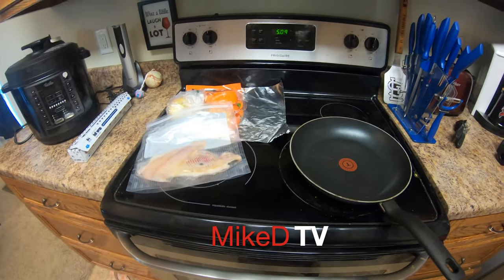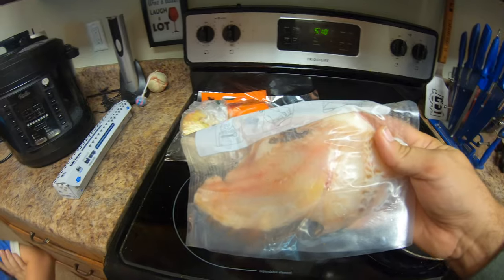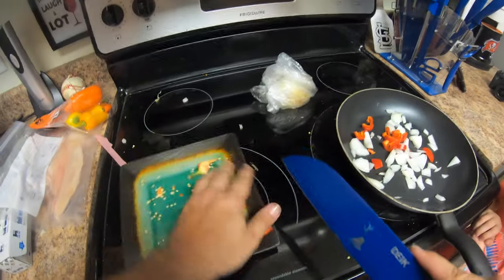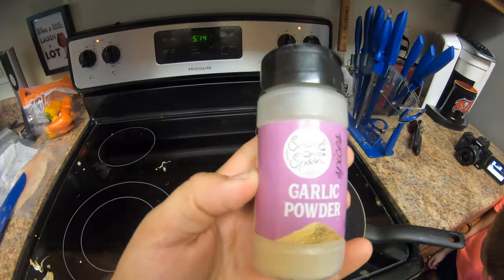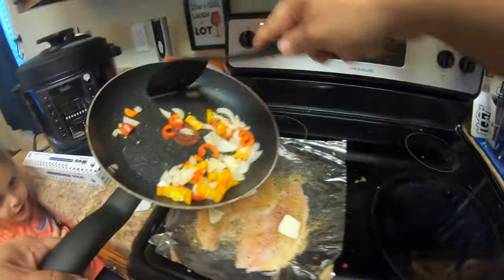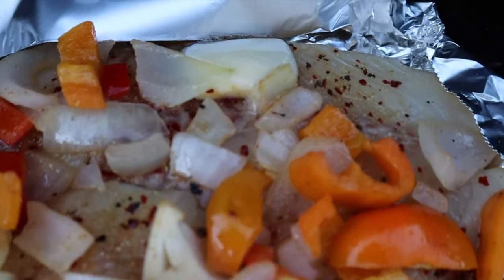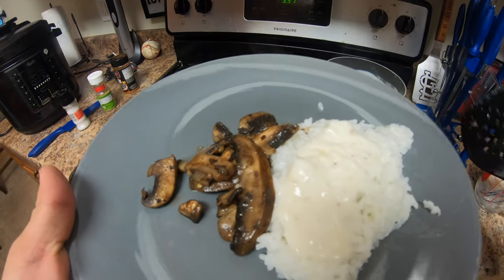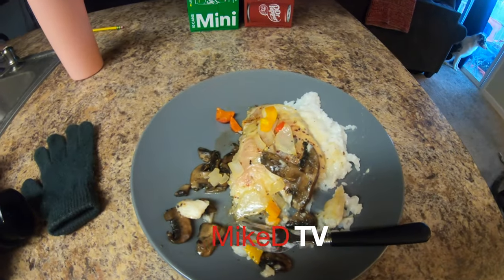Channel Catfish (Catch&Cook) Smoked Honey Garlic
Smoked Channel Catfish fillets on the Pitboss.

Using Honey Garlic Rub, Sweet Peppers, Onion, Mushrooms on some rice and gravy.

Too much food.

Check it out and any other videos on the channel.
Thanks,
MikeD